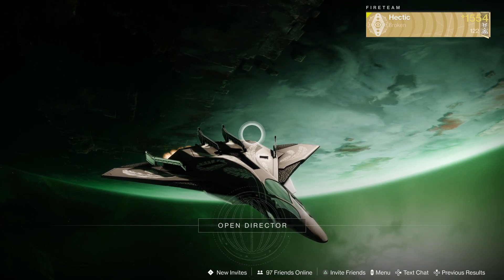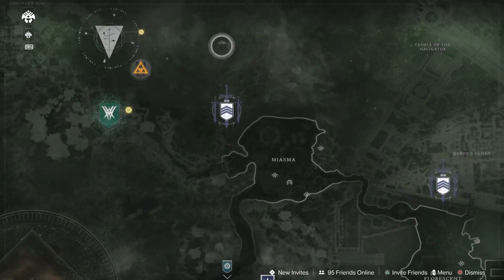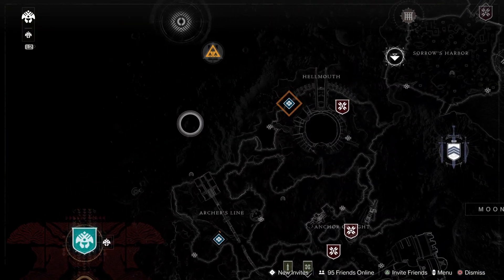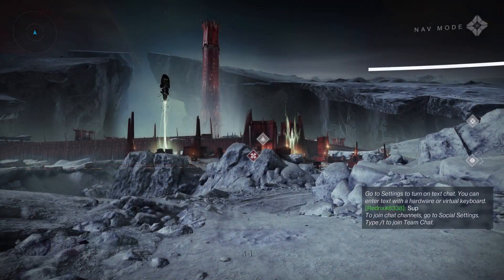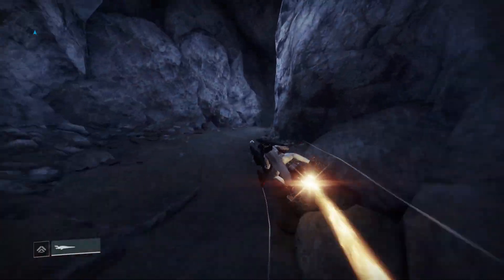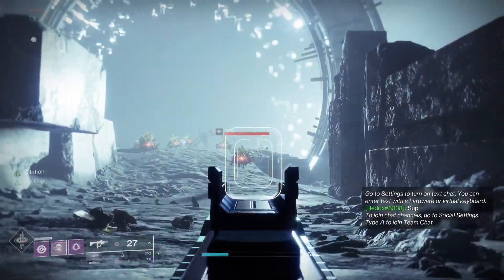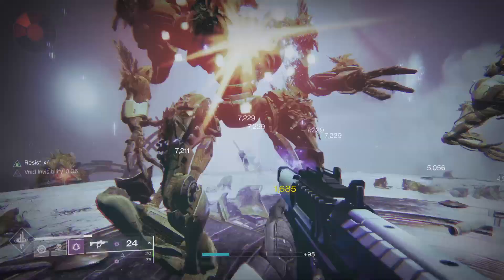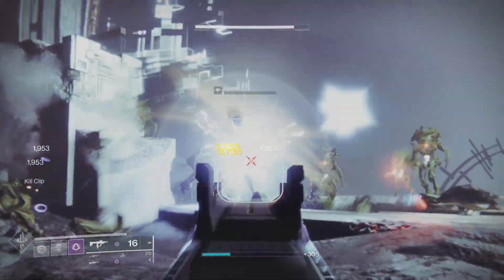Destiny 2 - Exotic Farming New Method Exotic Engram Prime Engram Farm Season of the Haunted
Hey guys what is up In this video I’m going to be showing you guys a Exotic Engram Prime Engram Farm Method in destiny 2 witch queen

Just ignore these tags

from everyone who signs up. Please consider supporting my channel. TELUS has Canada's fastest internet- their 100% fibre-optic connection – direct to your home means less lag and more frags.